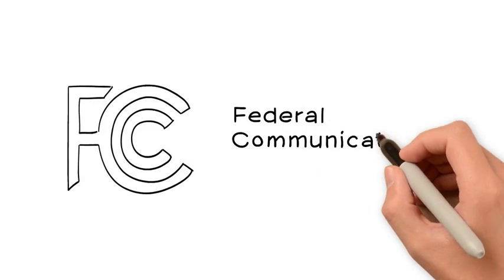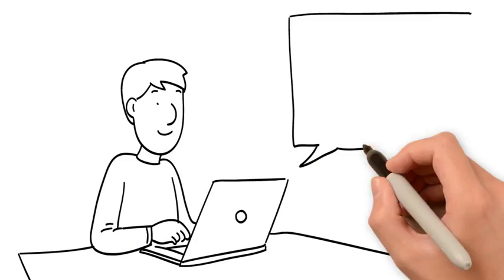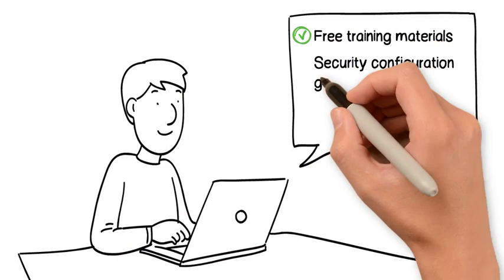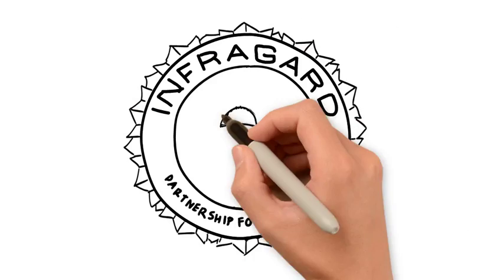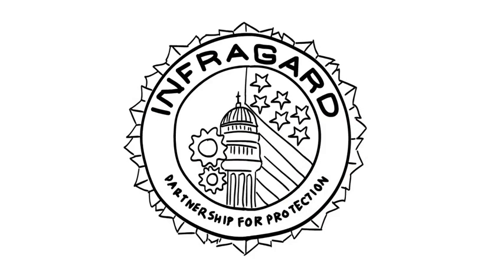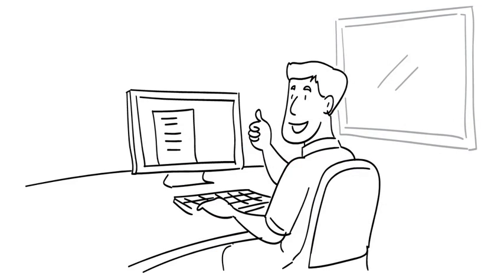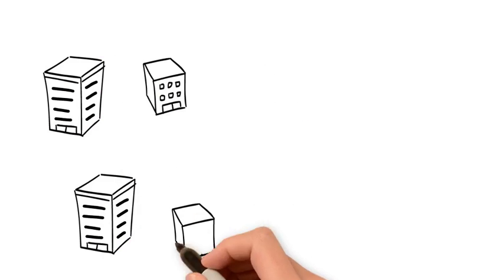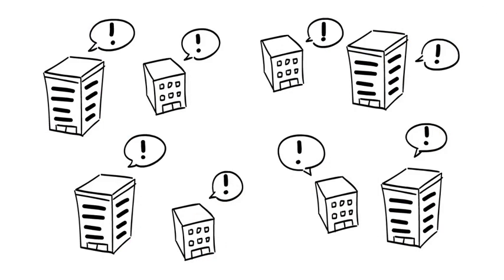Small Business Cyber Security Practices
Redport Information Assurance released a whiteboard video explaining the process of information security, and steps small businesses should take to maximize security while minimizing vulnerabilities.